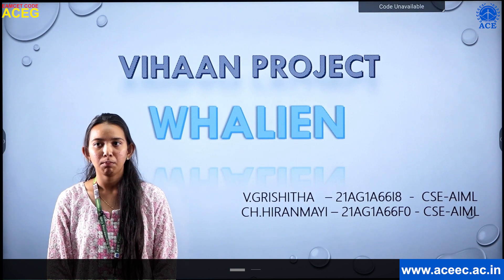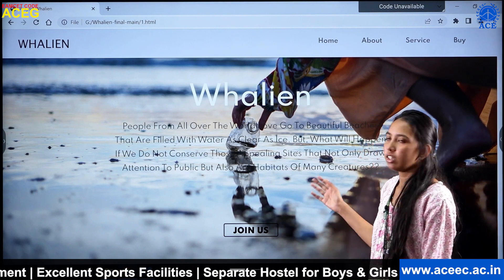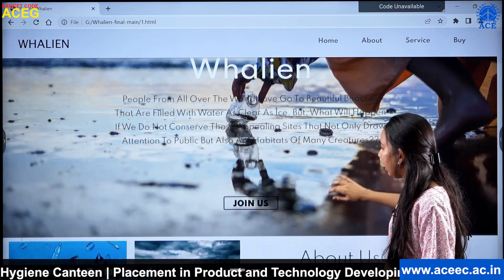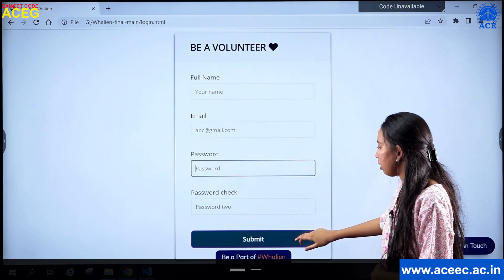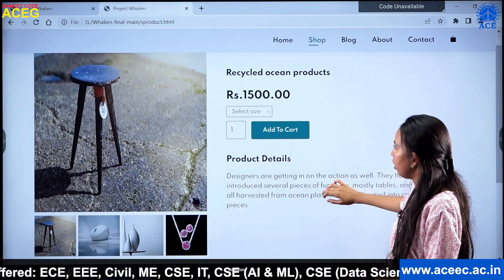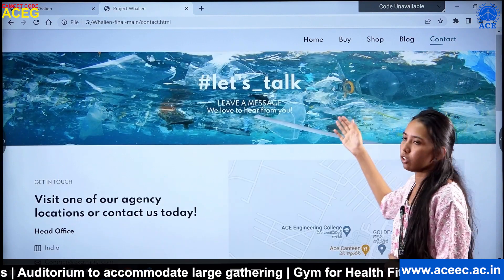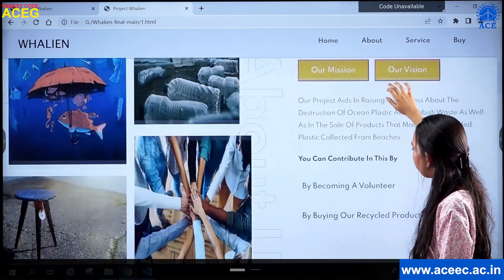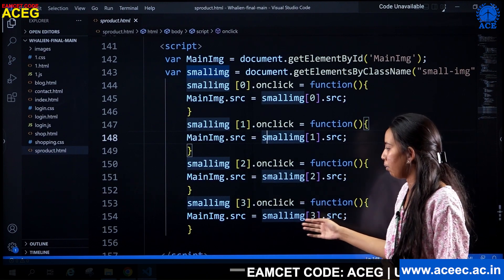Vihaan Project : "Whalien" using HTML, CSS, Bootstrap and JavaScript - ACET. ACE Engineering College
This video is about  "WHALIEN" a Website developed by 1st year student using HTML5,CSS3,Bootstrap5 & Javascript.

About Project
As we know plastic consumption in our day to day life has been adversely increasing which is harming the environment. So, we have developed this website to sell products which are manufactured by the "recycled beach plastic", this idea could be a simple but efficient way for us to make a world a greener place.